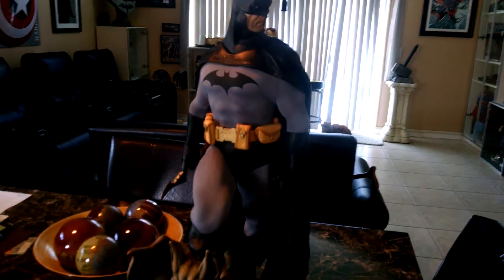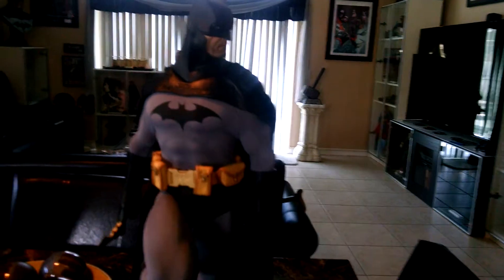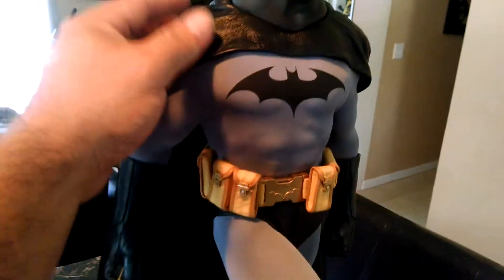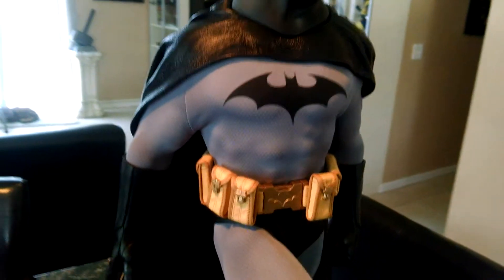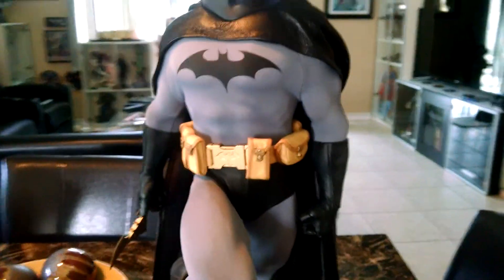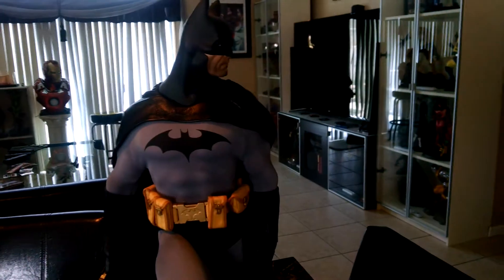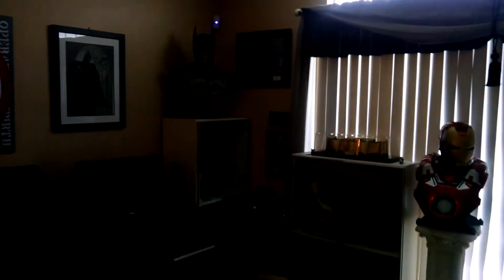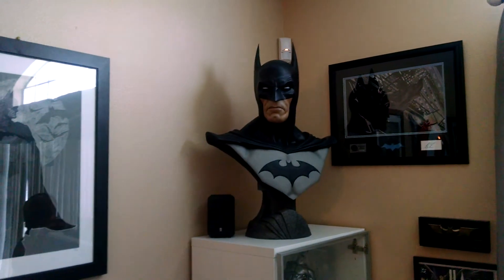Sideshow Batman statue custom leather cape edition